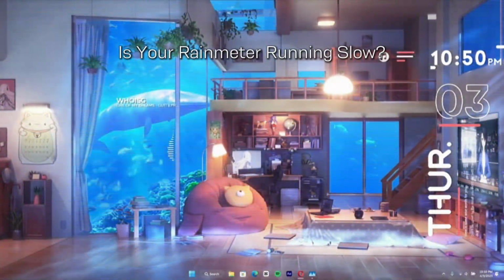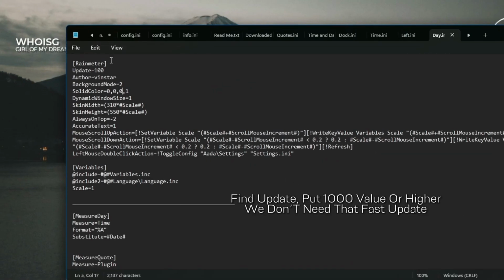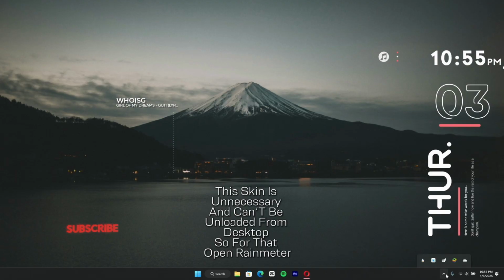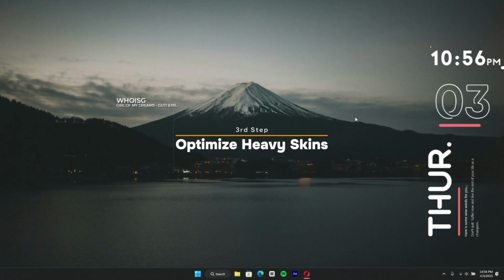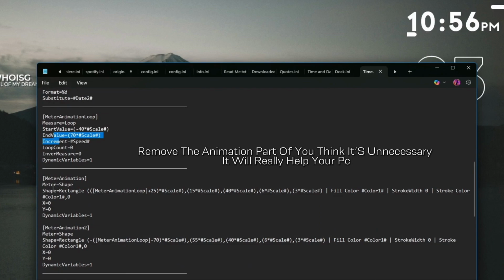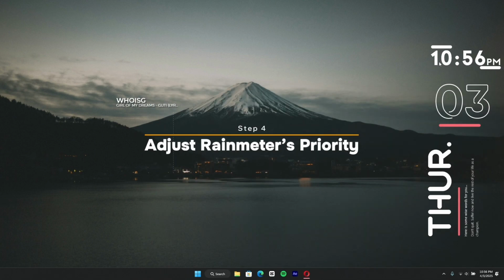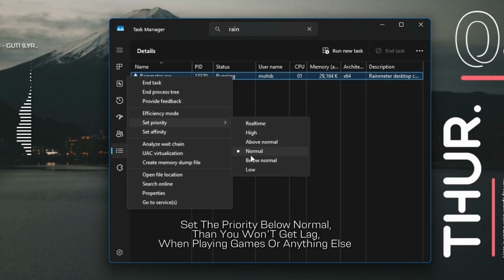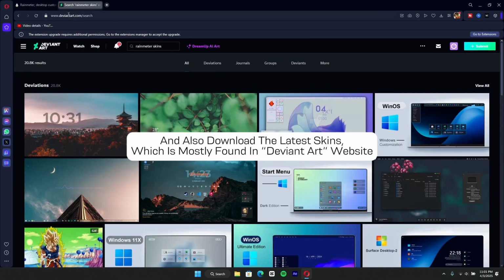5 Easy Fixes to Make Rainmeter Run Smoothly (No More Lag!)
Tired of Rainmeter slowing down your PC or using too much CPU? In this video, I’ll show you 5 simple steps to make Rainmeter run smoothly — no lag, no stress!

Whether you're in the U.S., Australia, Canada, or the UK, these quick tips will boost your performance instantly. Perfect for anyone customizing their setup using Rainmeter skins, widgets, or suites.
✅ Fix lag and stuttering
✅ Lower CPU and RAM usage
✅ Keep Rainmeter running fast and clean

💬 Let me know where you’re watching from in the comments!
Chapters:
0:00 Intro
0:16 Step 1: Reduce Skin Update Time
0:38 Step 2: Unload Unused Skins
1:16 Step 3: Optimize Heavy Skins
2:06 Step 4: Adjust Rainmeter Priority
2:41 Step 5: Update Rainmeter & Skins
3:15 Outro

Software Used:
Rainmeter: For Skins
Lively Wallpaper: For  Live Wallpaper